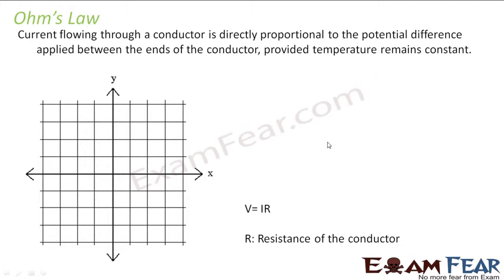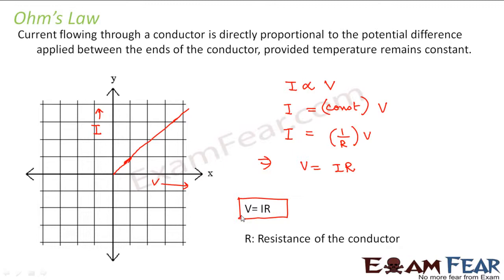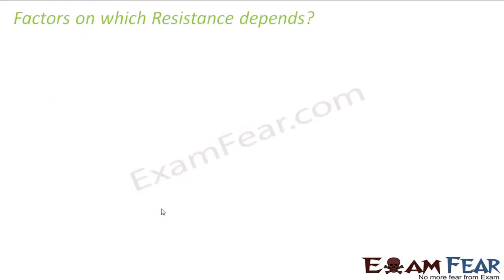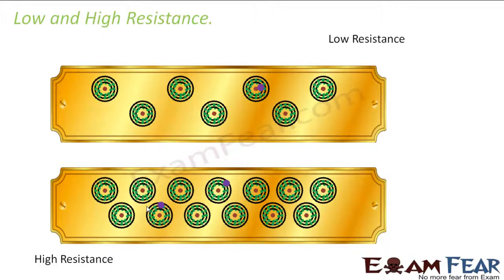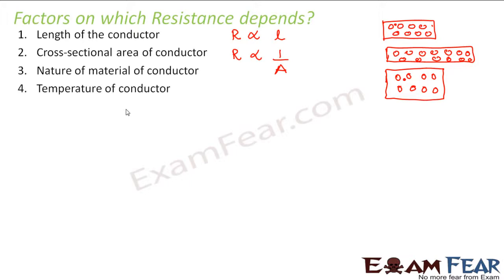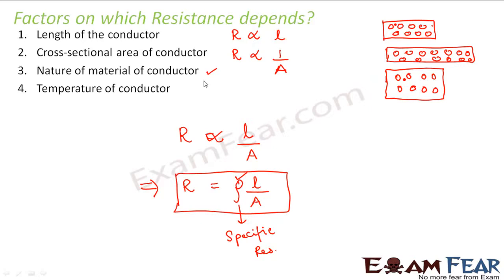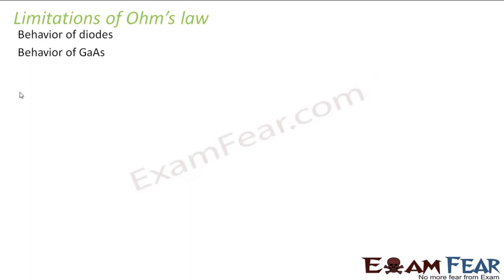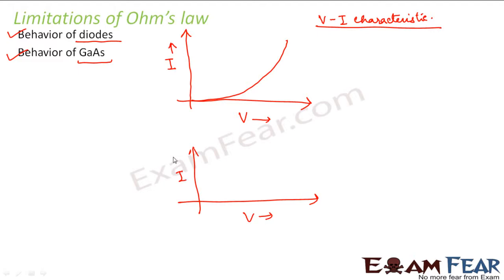Physics Electricity part 5 Ohms Law resistivity CBSE class 10 X